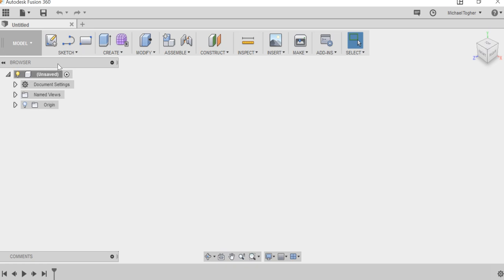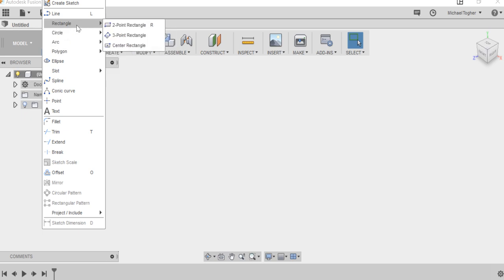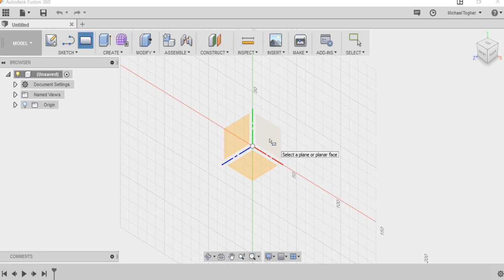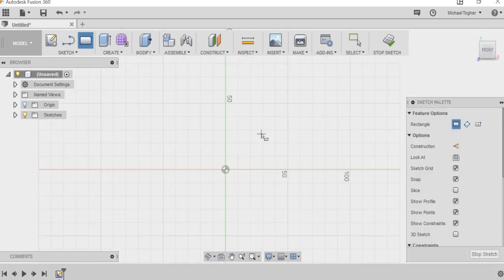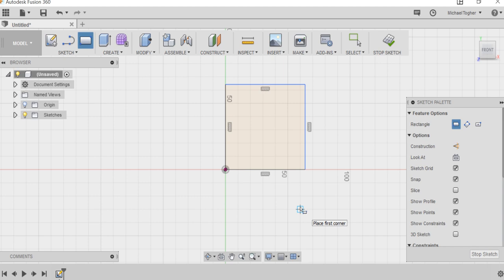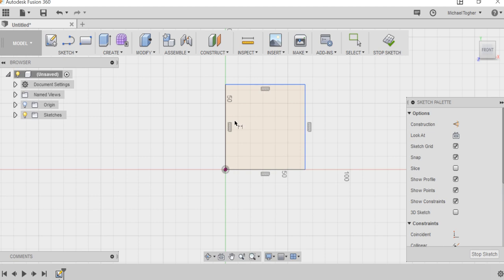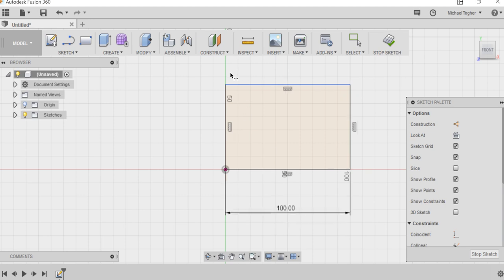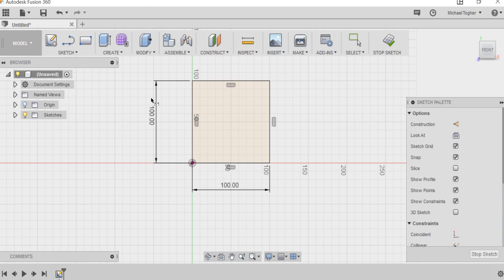Lesson 1 Part 1 - Sketching and Dimensioning 1